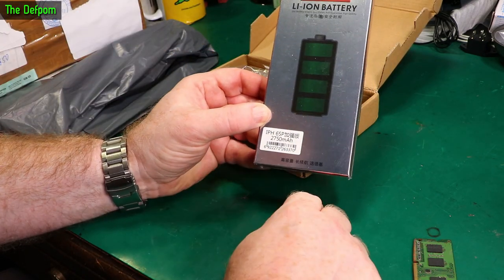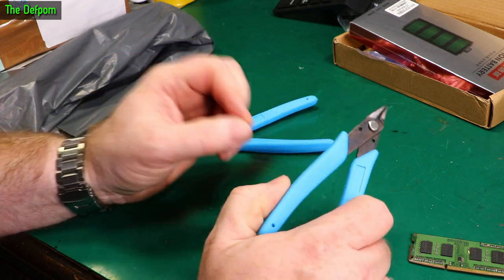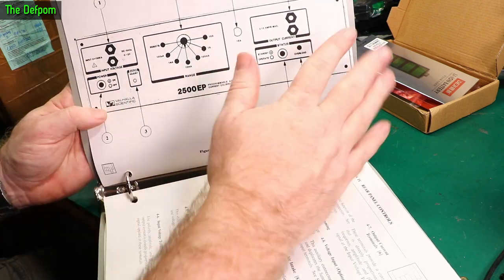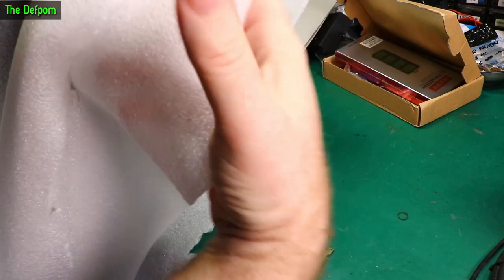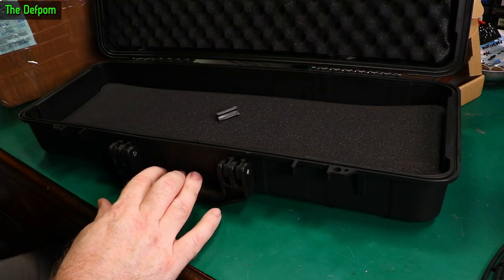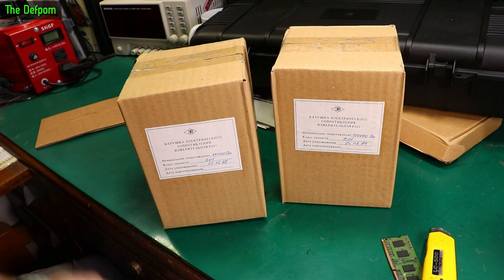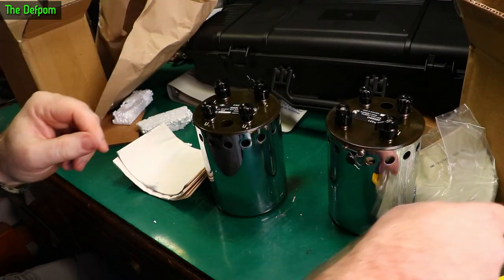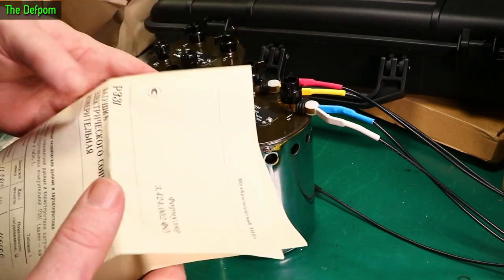🔴 What's in my Mailbag ? - Mailbag Monday 19th December 2022 - No.1077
What's in my Mailbag ? - Mailbag Monday 19th December 2022

0:00 - Intro.
0:04 - iPhone 6S Plus Battery
1:48 - Flush Side Cutters
2:40 - Valhalla 2500EP/EN Manual (no link).
4:54 - Instrument Case (no link).
7:16 - 10K and 100K Standard Resistors (no link).

My Electronics Tools (video and purchase links)
Boonton
4220.

HP/Agilent/Keysight
3457A.

Marconi
2022D.

Siglent
SDS1104X-E.
SPL-1008.